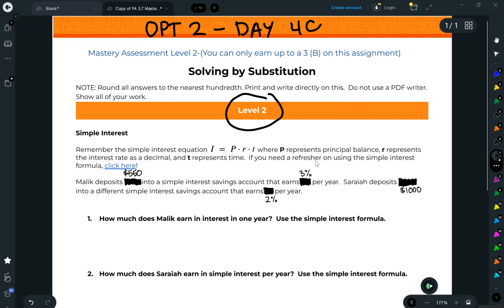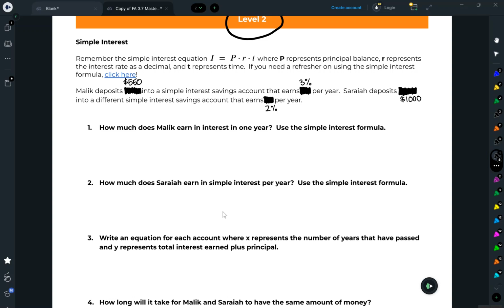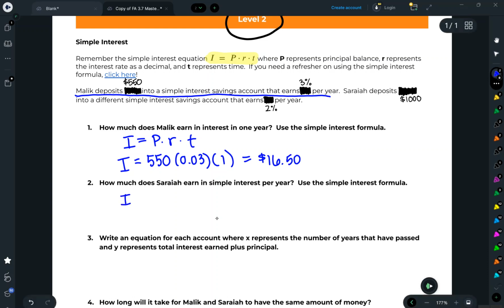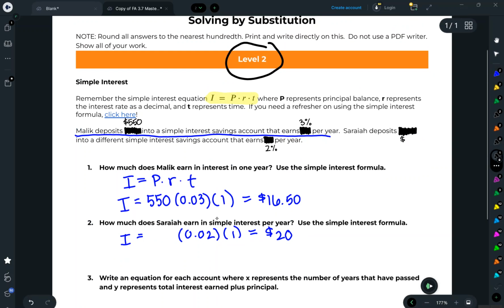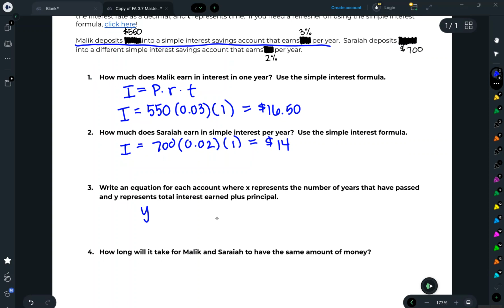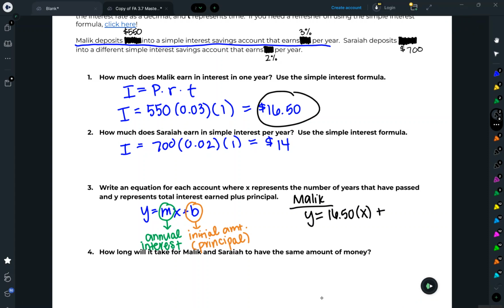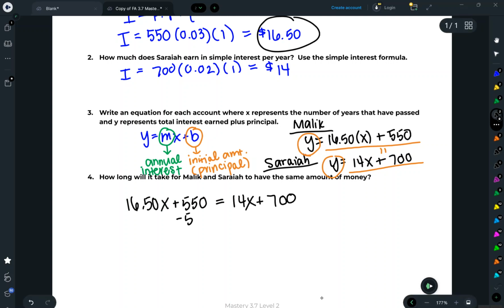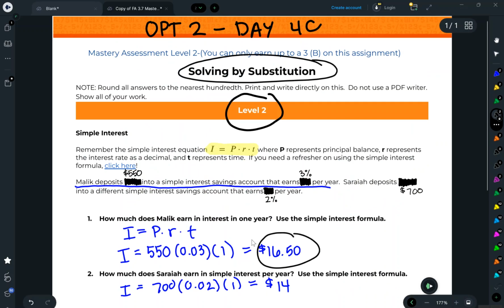Alg in the World: Opt 2, Day 4C